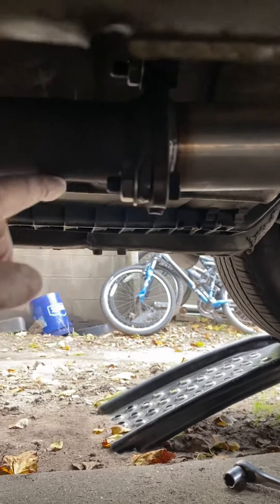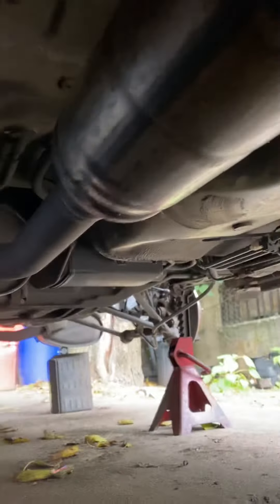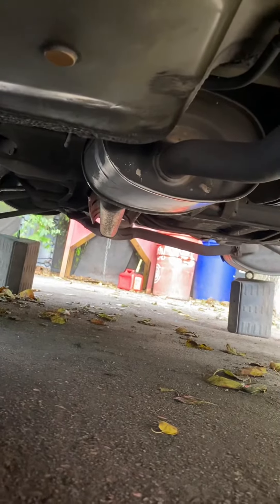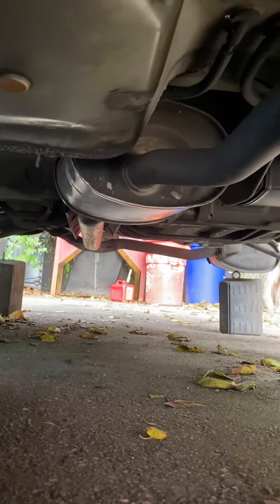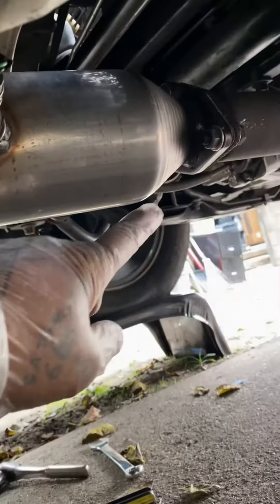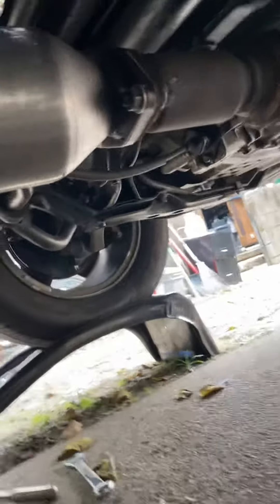1998 HONDA ACCORD EX 3.0 VTECH engine catalyticconverter motherdaughter #💪🏼💅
In this video I have my daughter as my assistant to help me finish installing the catalytic converter.